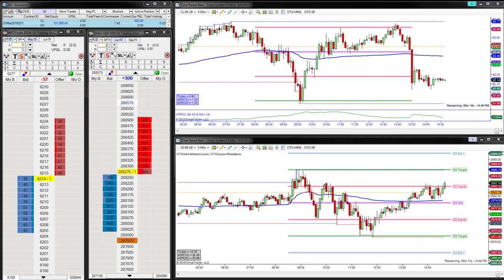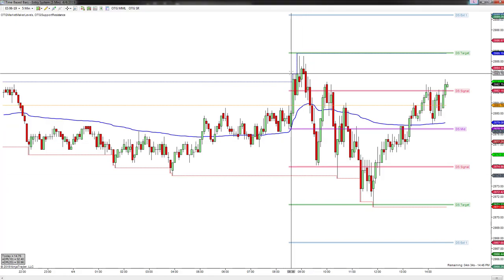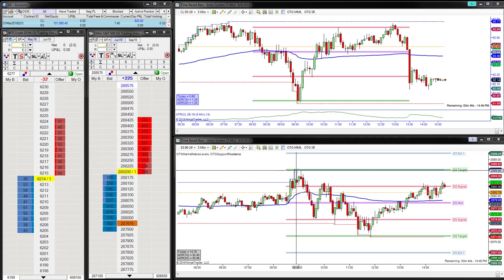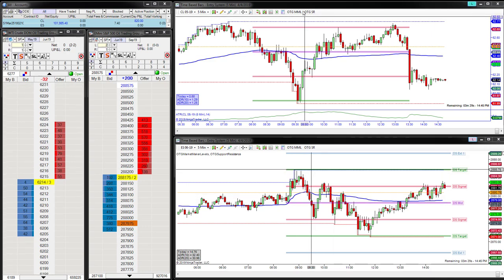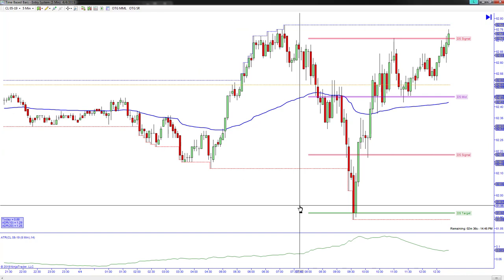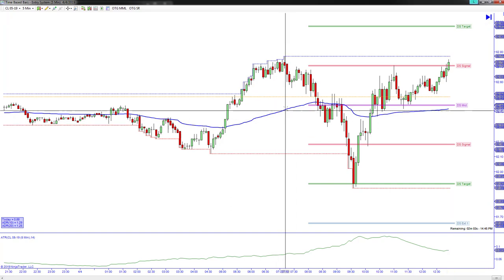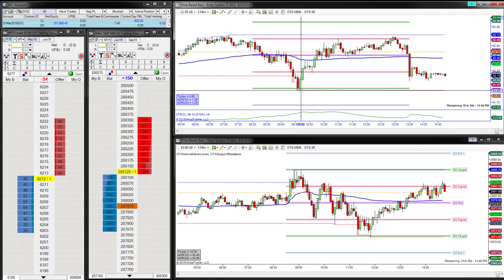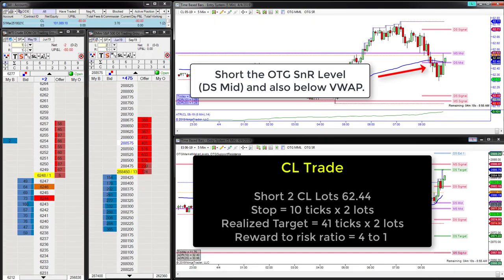Video Review: 4.4.2019 | $820 CL Trade of the Day | 4 to 1 Reward to Risk